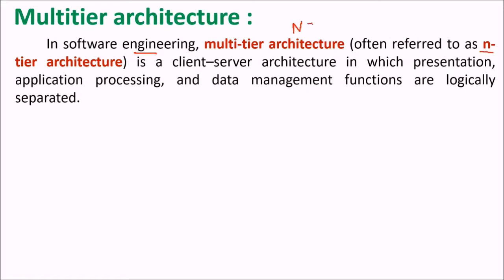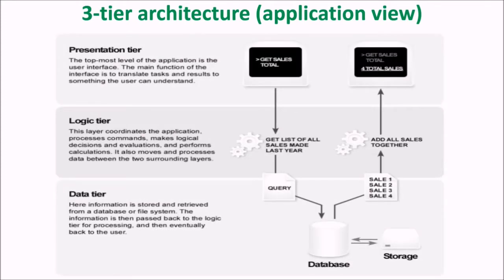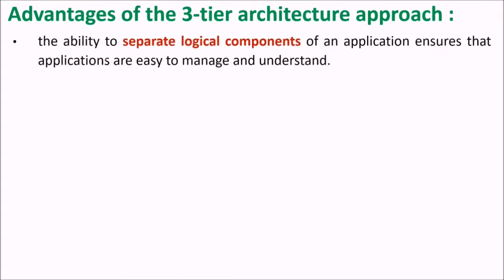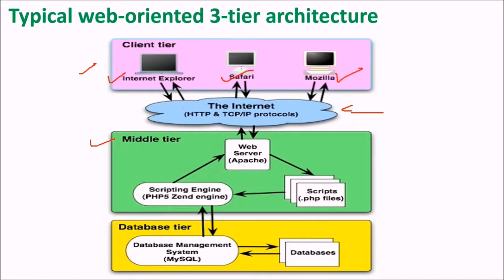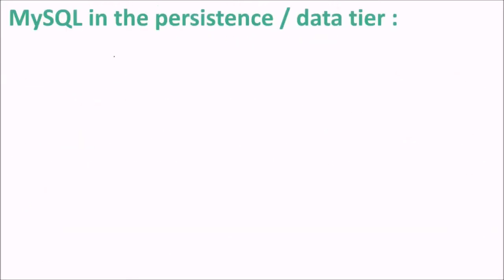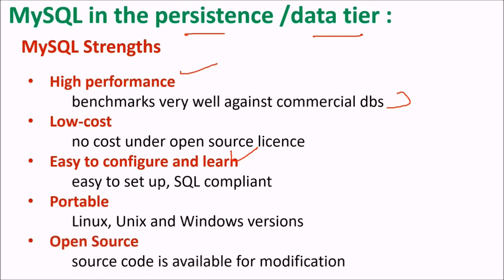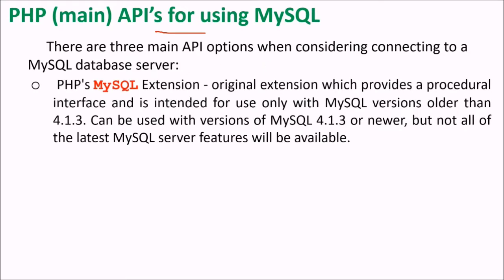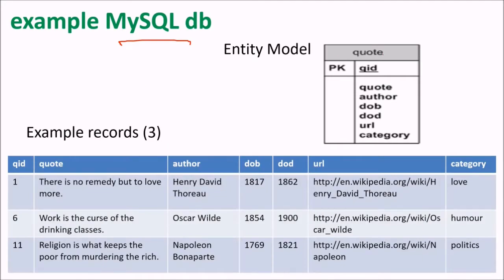Web Programming Multitier Architecture MySQL & PHP | What is PHP and MySQL web development?